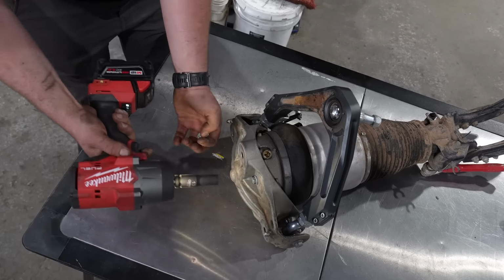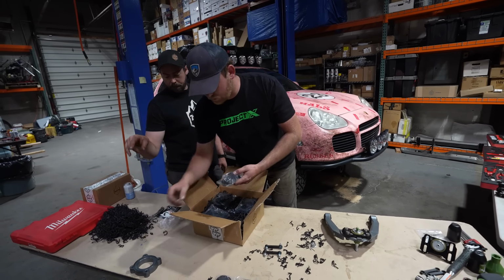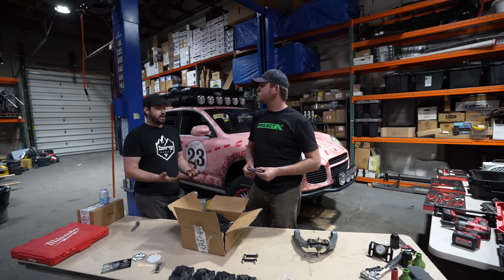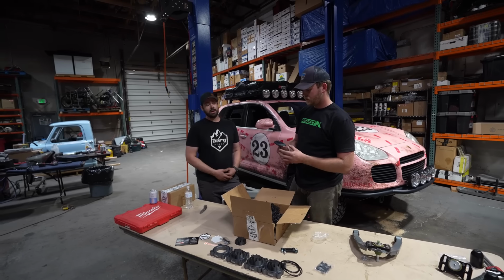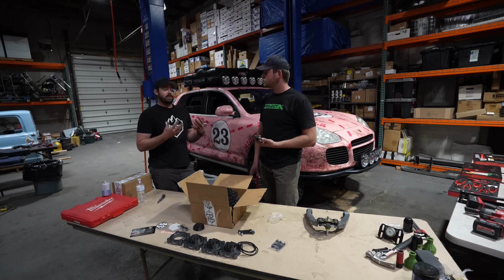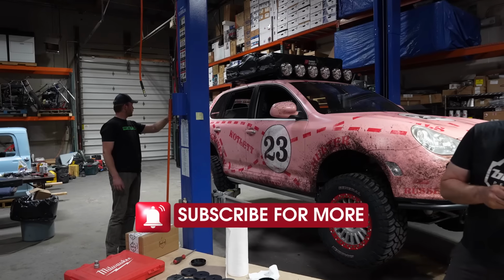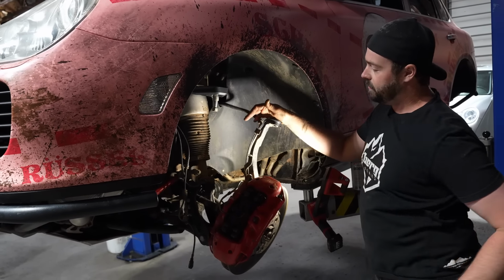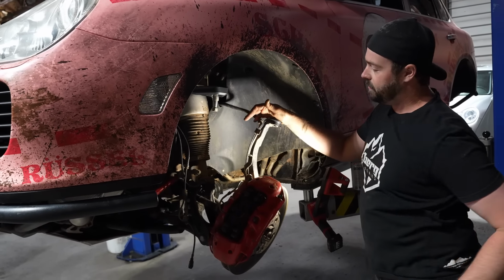The Ultimate Porsche Cayenne Air Suspension Lift Kit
In this video we install Berg Peaks Air suspension lift kit, along with their Upper control arms.

Unfortunately, we were so tired we weren't able to capture video the next day driving but I have put several thousand miles on the car since install and believe it's ride quality is better than stock, at least with my 100,000 mile shocks on the car.